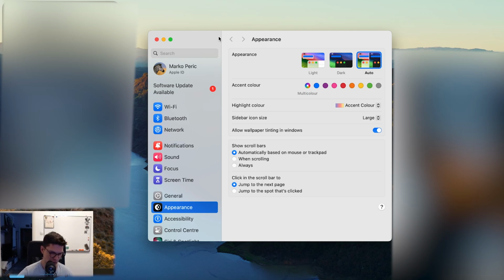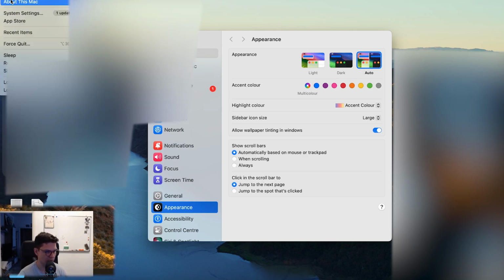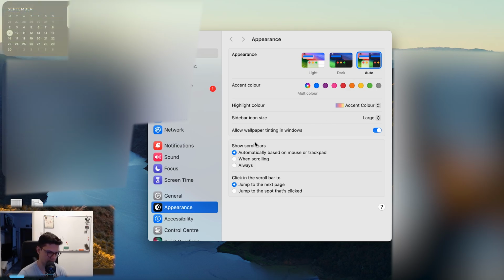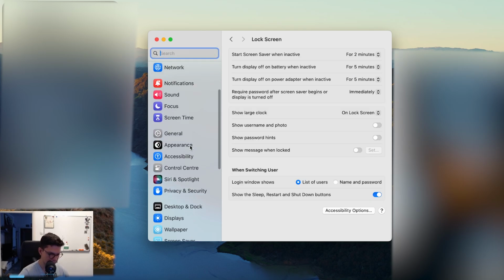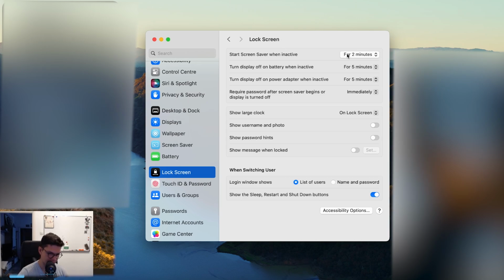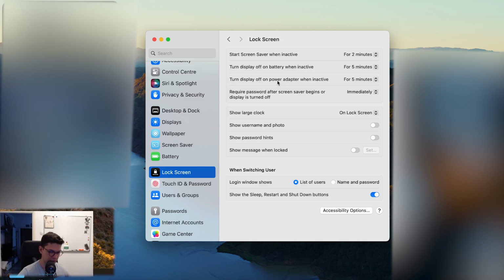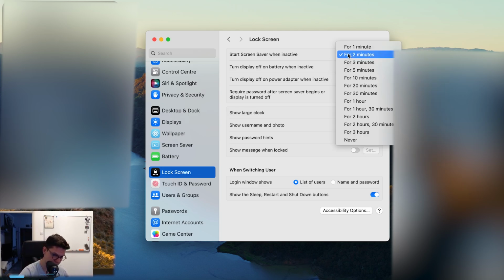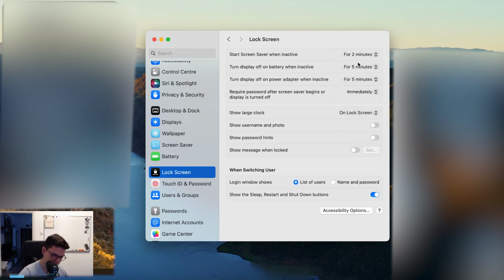How To Keep Your Macbook Awake During Uploads/Downloads?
Learn exactly How To Keep Your Macbook Awake During Uploads/Downloads